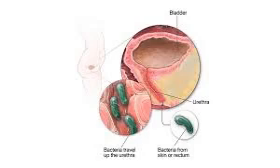Urinary tract infection UTI